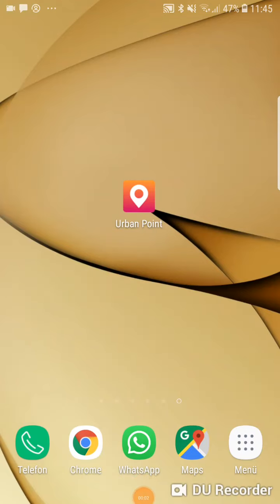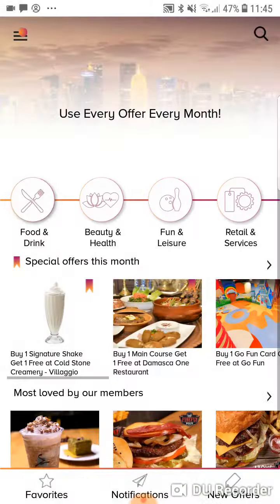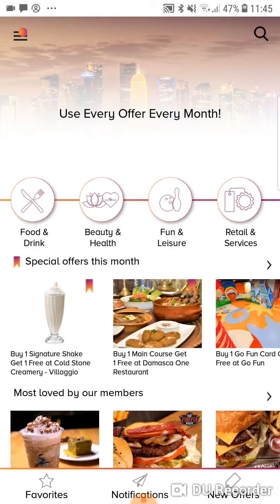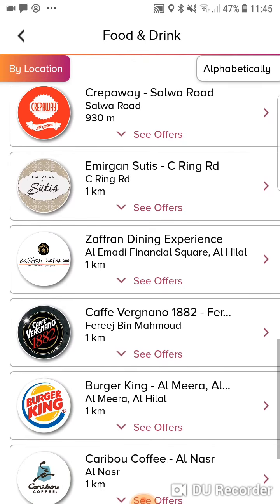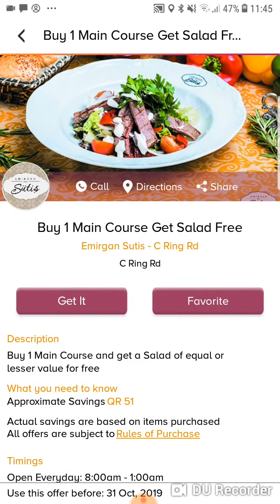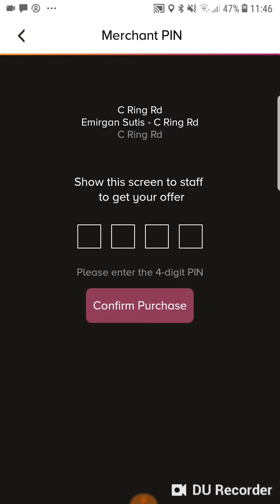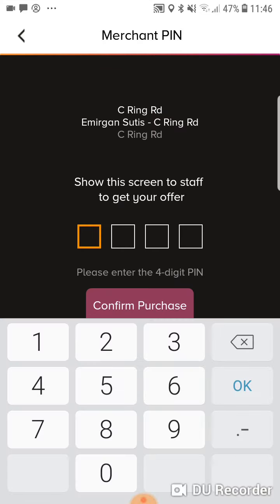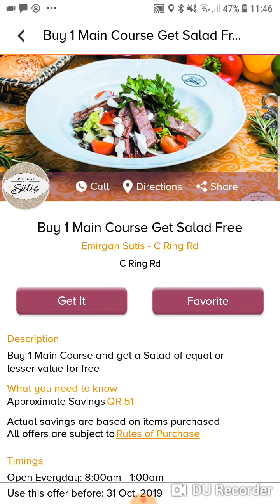How to avail an Urban Point offer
Urban Point is a mobile app that has over 1,500 buy-1-get-1-free offers in Qatar that renew every month. This is a quick demo of how to use the Urban Point app to avail an offer.